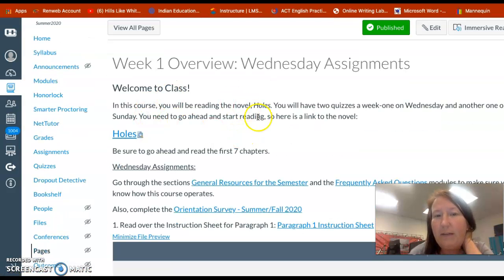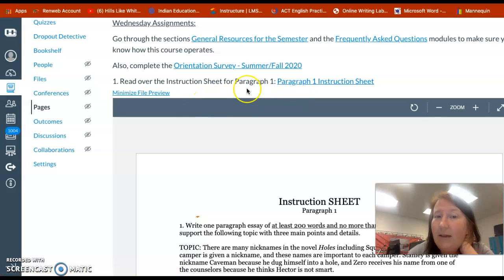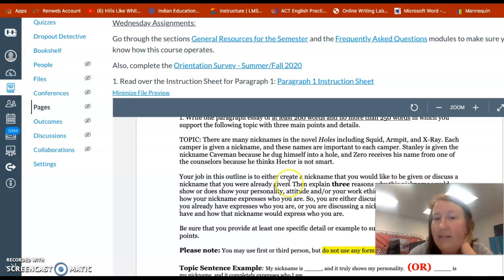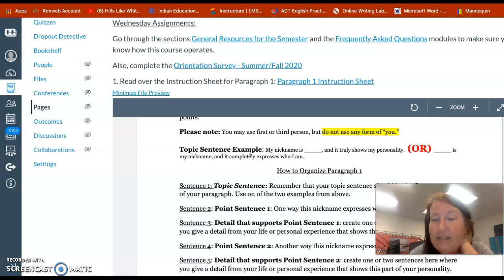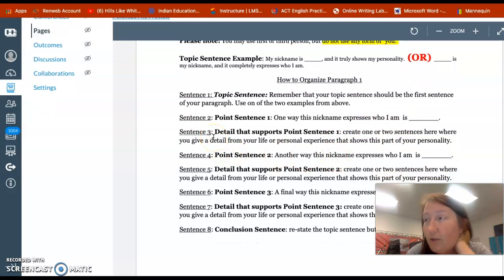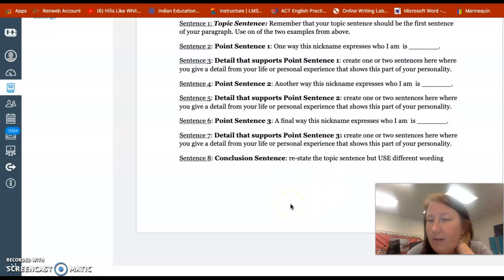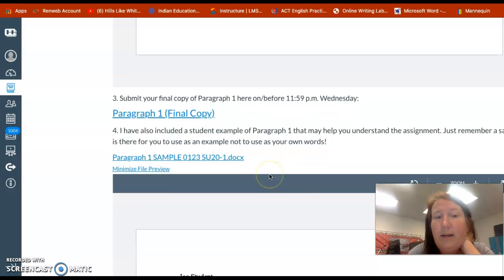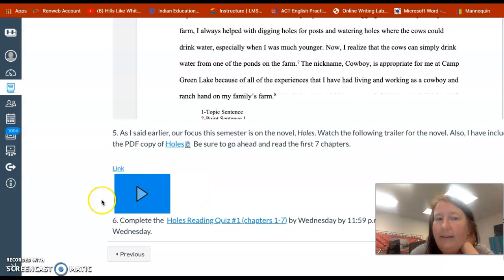Week One: Wednesday Assignments Explained (4 week)